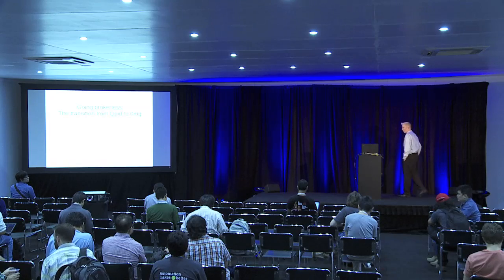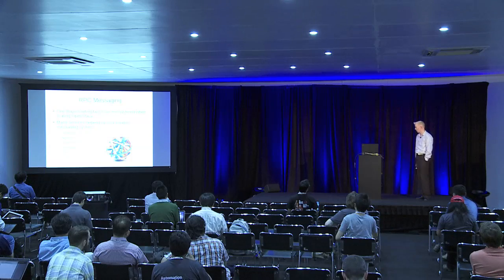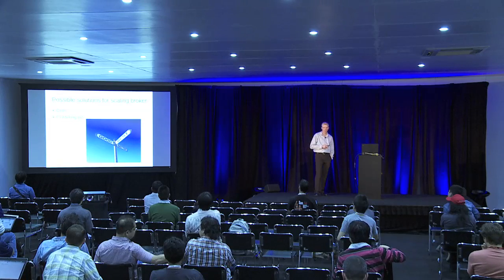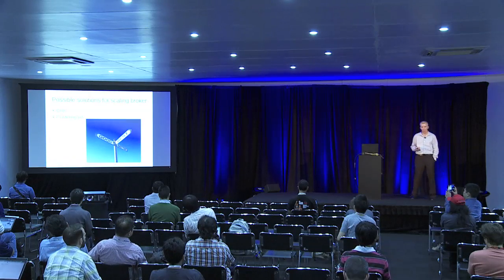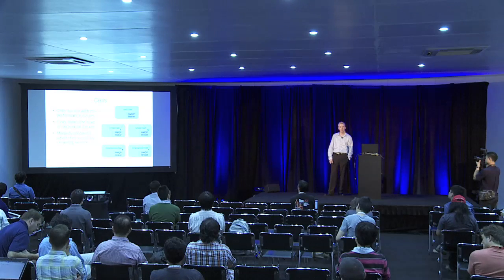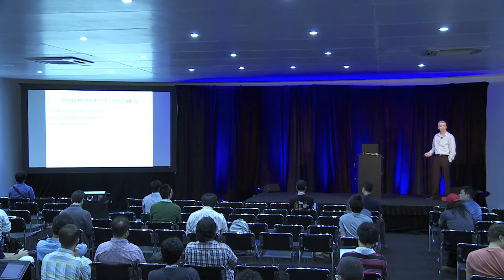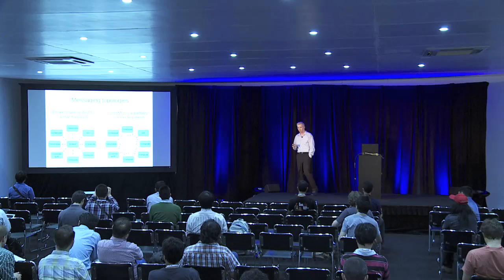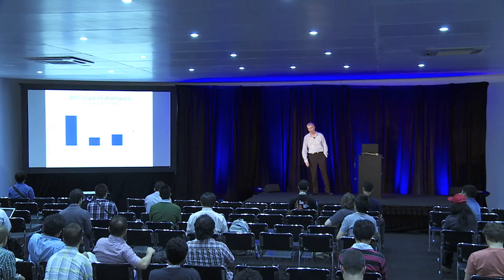Going Brokerless The Transition from Qpid to 0mq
There are a few critical components to any Openstack deployment that can be considered show stoppers if they go wrong. Perhaps the most important of these is the messaging system. When Bluehost set out to run a large deployment of Openstack we initially evaluated RabbitMQ and Qpid. We chose Qpid and have had numerous problems with reliability, resiliency and speed. I would like to talk about our transition from Qpid to 0mq in our production environment, the lessons learned along the way, and why brokerless Openstack is the way of the future.